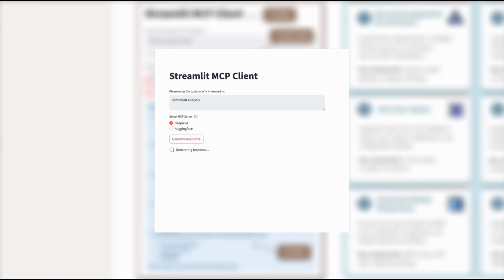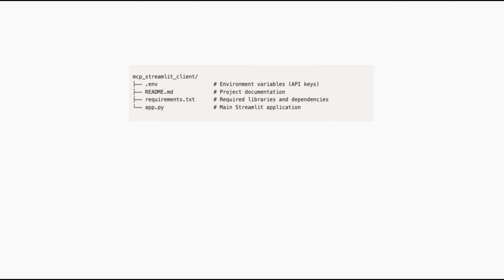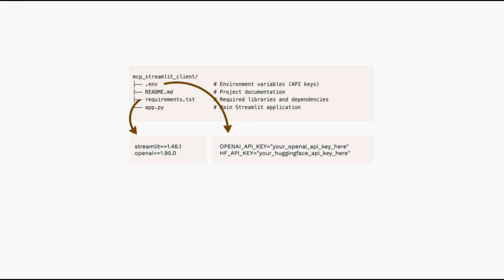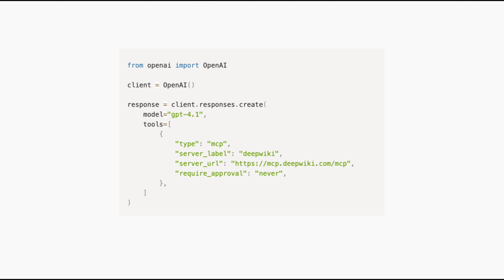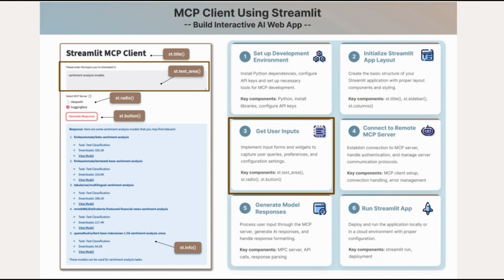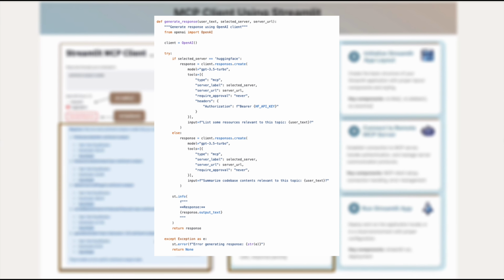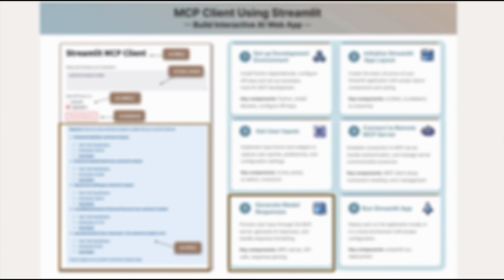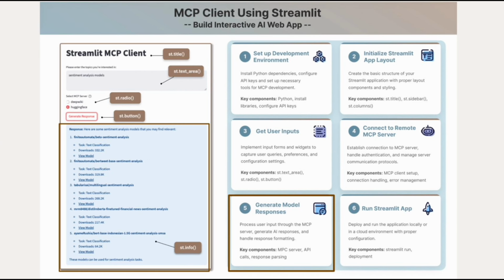Build AI Web App Using Streamlit in 6 Steps | Develop MCP Client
Unlock the power of AI and learn how to build an interactive MCP client using Streamlit in python. Explore implementing ai agents with Streamlit to enhance the tool calling capabilities of remote MCP servers. This streamlit tutorial provides essential steps of MCP client development —from setting up your development environment and securing API keys, handling user input, connecting to remote MCP servers, and displaying AI-generated responses.